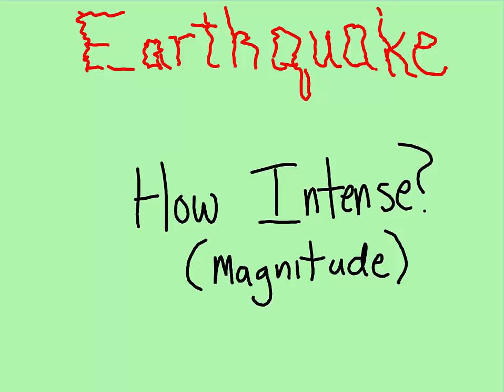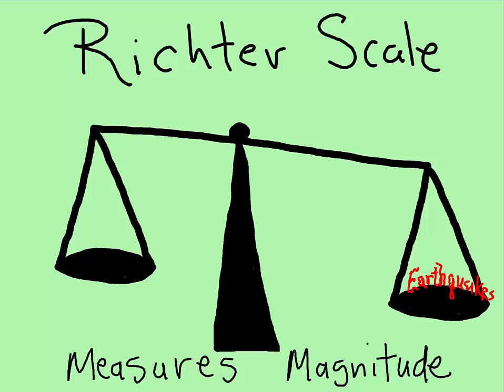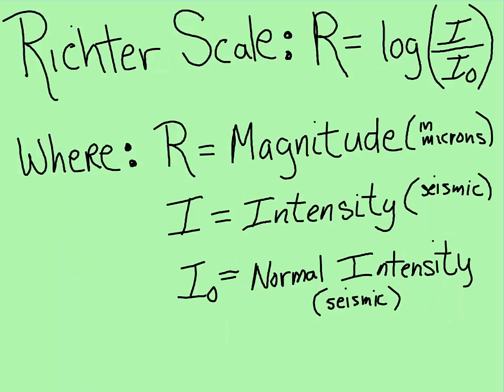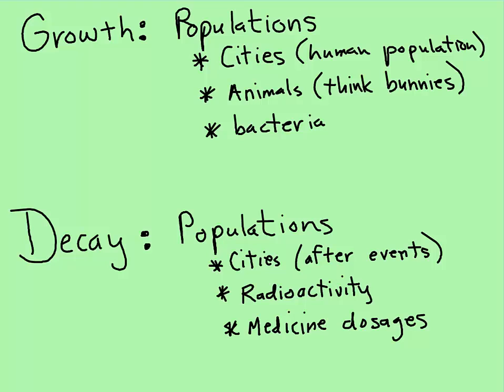Earthquake Magnitudes (Logarithmic Equation)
Finding the magnitude of an earthquake using a logarithmic equation. Richter Scale.